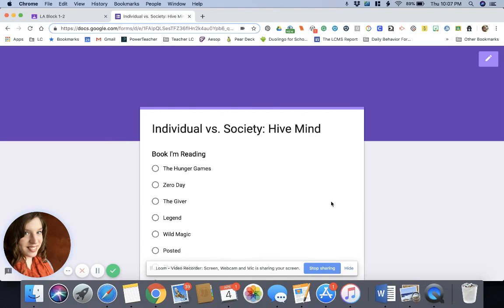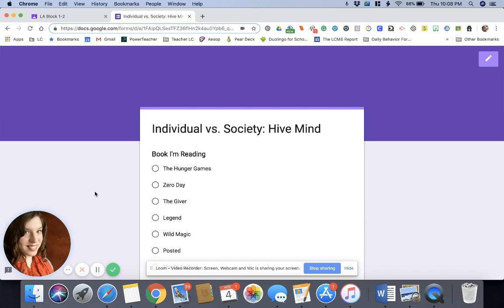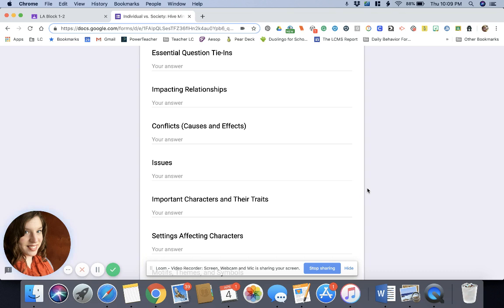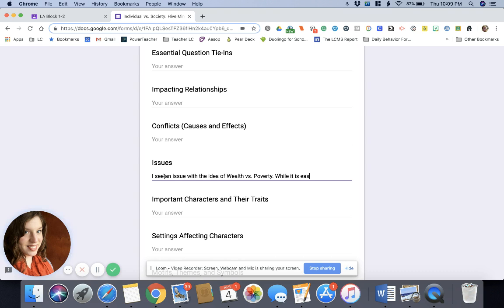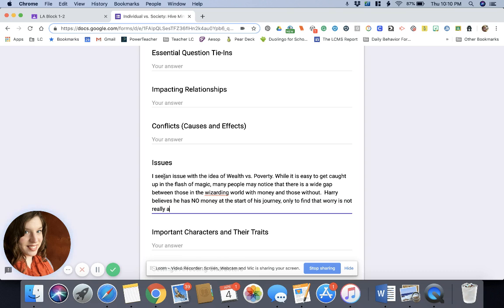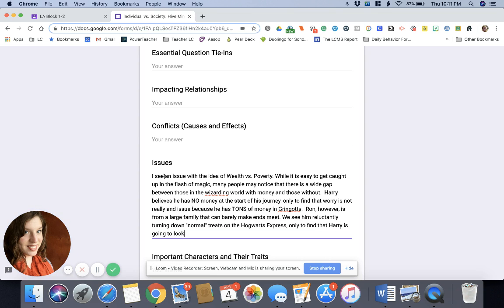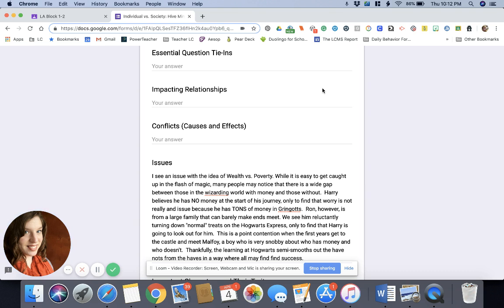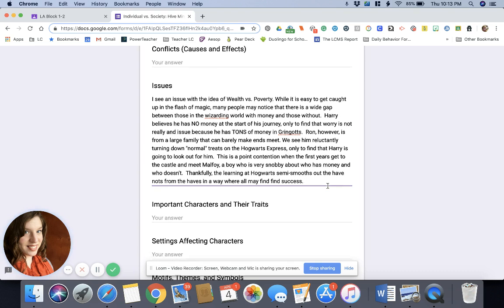Individual vs. Society: Hive Mind FORM Walkthrough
A quick tutorial of the Google Form used to update the Hive Mind: Individual v. Society app.